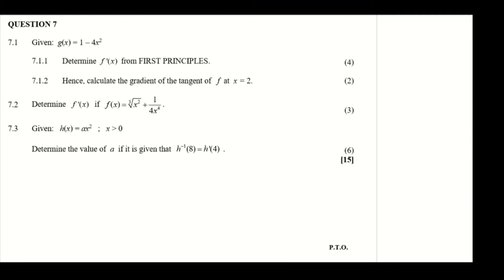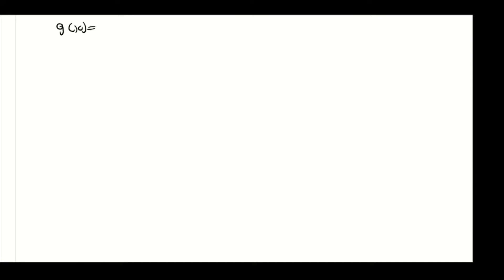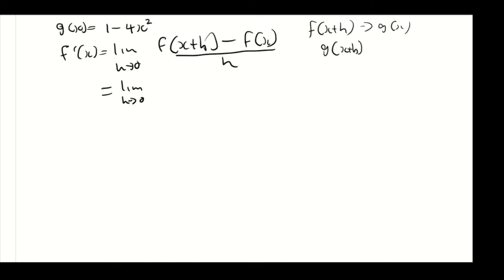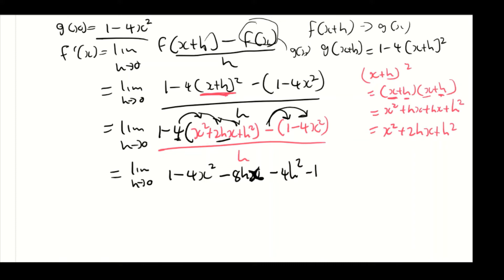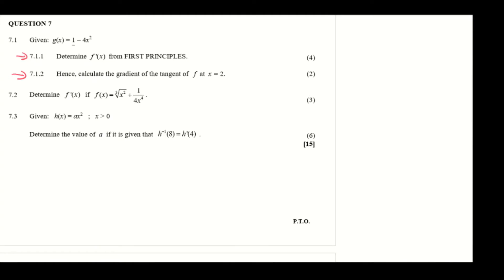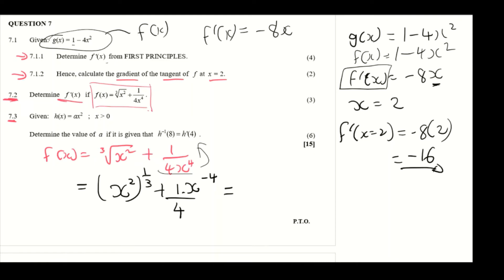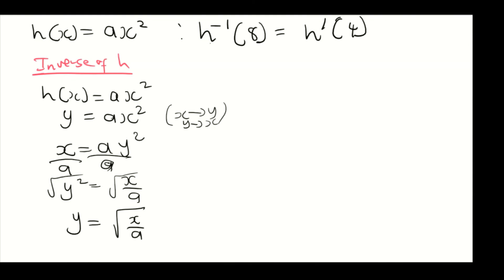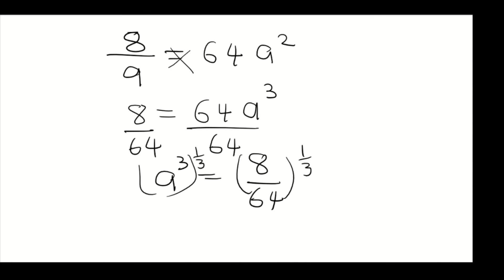Aug/Sept Prelim Exam 2021_Q7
This is Question 7 Aug/Sept Prelim Exam 2021 Past paper for Grade 12.

Regards,
CM Dhlamini